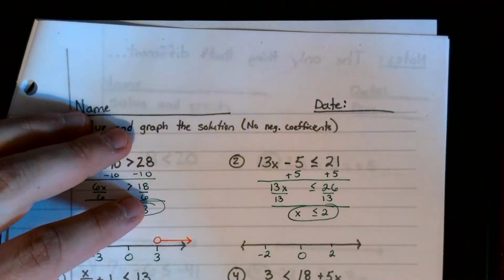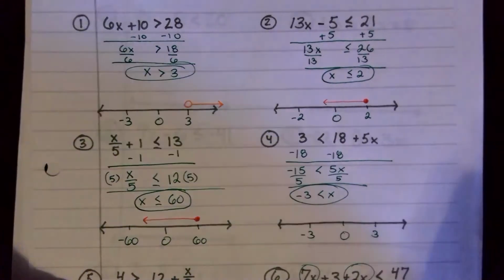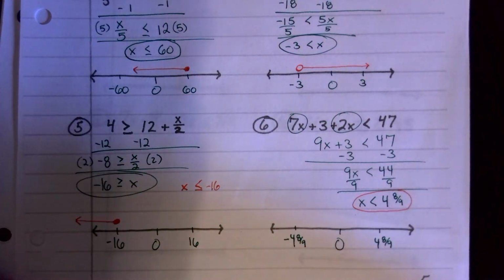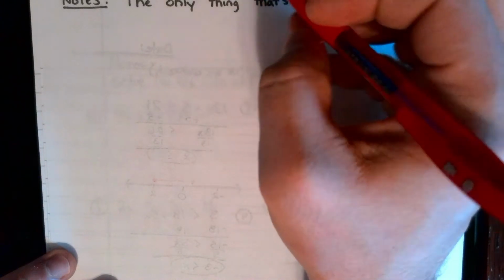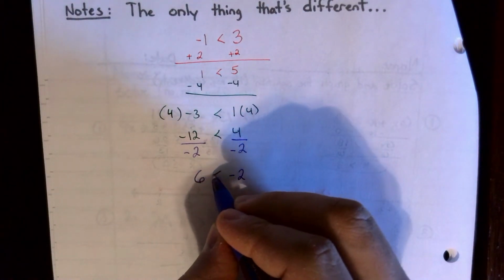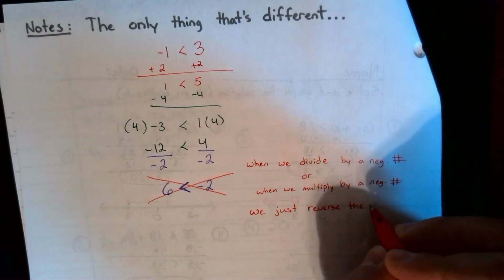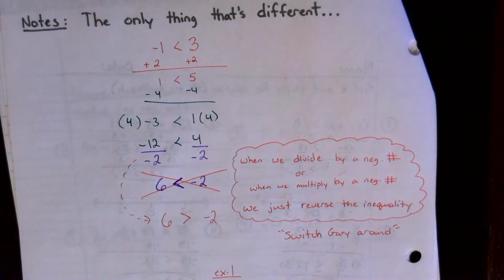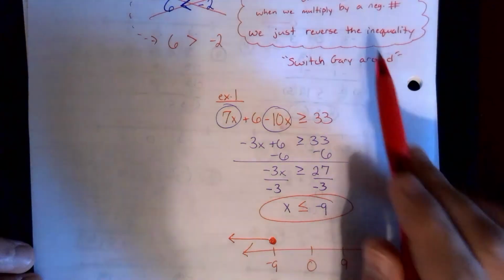3 20 inequality notes page 6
Entrance task problems, then answers, answers to page 5.  Then, notes on page 6...